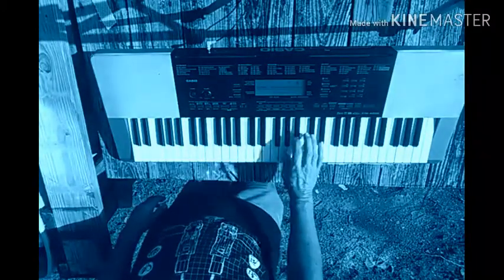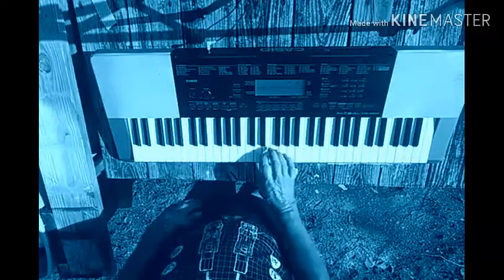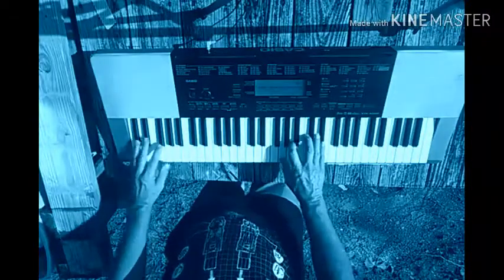BEGINNER JAZZ/BLUES CHORD GRIP C13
Beginner jazz series C13